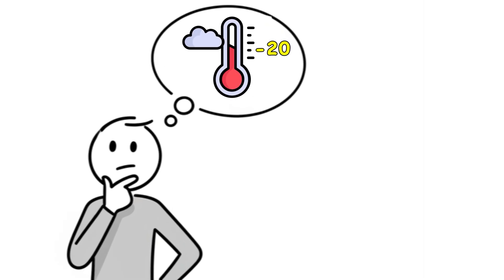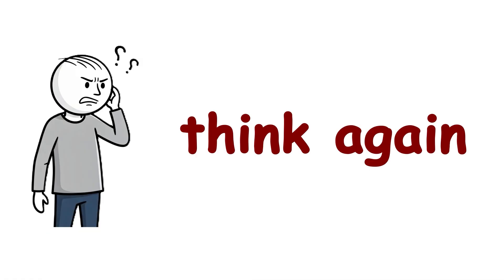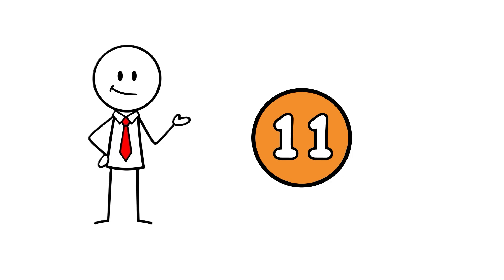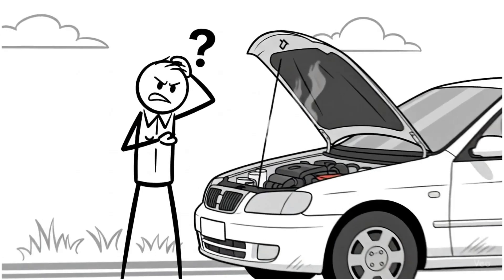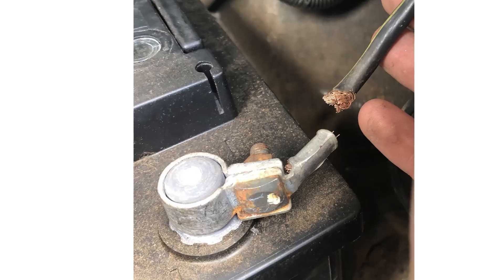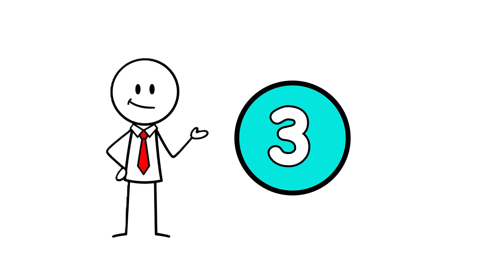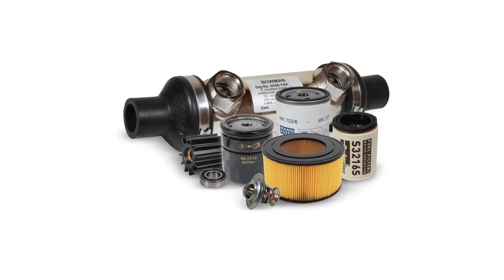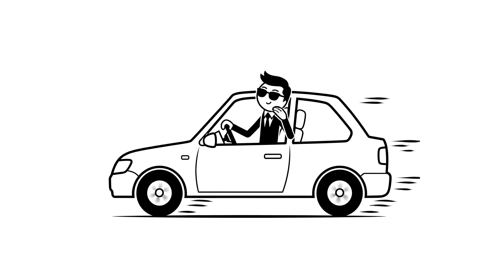STOP Doing This Cold Start Mistake Before It SECRETLY Destroys Your Diesel Engine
This video exposes 15 deadly mistakes diesel owners make during cold weather that destroy engines, void warranties, and can even be life-threatening. From dangerous open flame shortcuts to fuel system disasters, these errors create a domino effect costing thousands in repairs. Learn the proper cold start procedures, critical maintenance checks, and winter fuel strategies that protect your diesel engine and keep you safe when temperatures drop below freezing.

How to start a diesel in extreme cold weather
Diesel cold start mistakes that destroy engines
Stop making these diesel winter mistakes
Diesel engine cold weather survival guide
Cold start diesel without damaging engine
How to prevent diesel fuel gelling in winter
Diesel block heater tips for freezing weather
Winter diesel maintenance checklist
Glow plug mistakes that wreck diesel engines
Best practices for cold starting diesel trucks
Carbon monoxide dangers in diesel vehicles
Diesel anti-gel additive mistakes to avoid
How to protect diesel injectors in cold
Revving cold diesel engine damage explained
Open flame diesel engine warming dangers
Diesel cold start tips
Winter diesel problems
Diesel fuel gelling solutions
Cold weather diesel maintenance
Diesel engine mistakes
Prevent diesel freeze damage
Diesel glow plug tips
Turbo diesel cold start
Block heater best practices
Diesel winter fuel treatment
Anti-gel additive guide
Diesel engine protection
Cold cranking diesel tips
Winter diesel fuel storage
Diesel safety in freezing weather